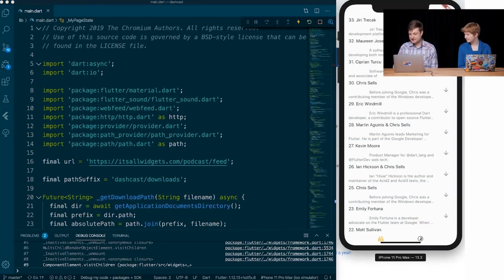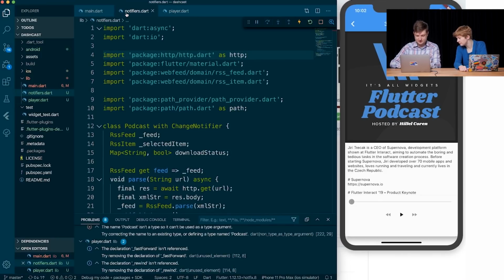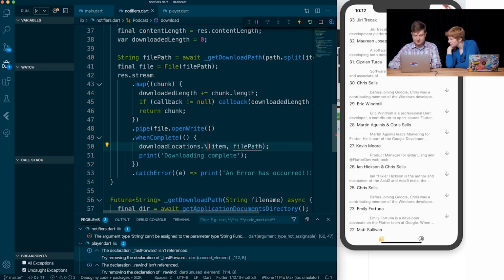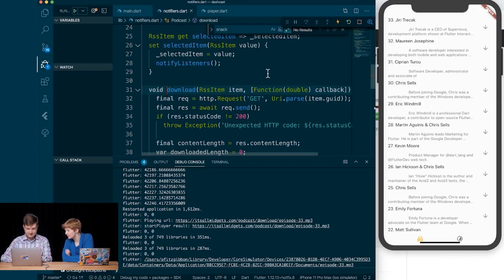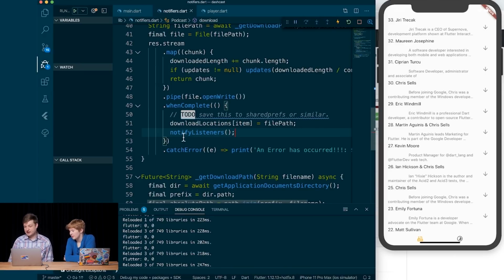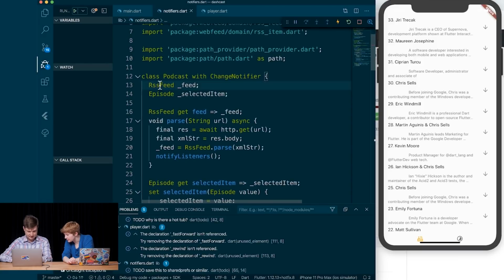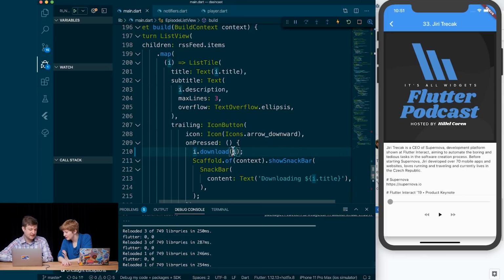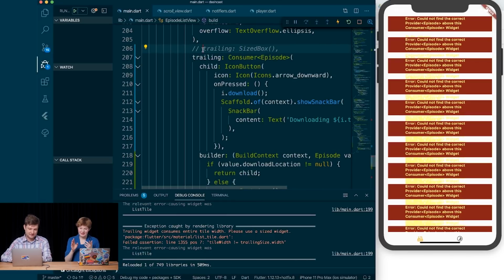DashCast part 4 (The Boring Flutter Development Show, Ep. 38)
Fitz and Emily look to troubleshoot the playback button and remove a download button that stays behind after a download is complete. While there, why not do some refactoring as well!

Check out part 1, where Matt and Emily -- er, we mean Dash -- create the foundations of the DashCast podcast app

Check out part 2, where Matt and Emily work out how to parse RSS and use the Provider package to implement state management

Check out part 3, where Matt and John work at attempting to implement offline playback and experiment with Dart’s HTTP streaming APIs